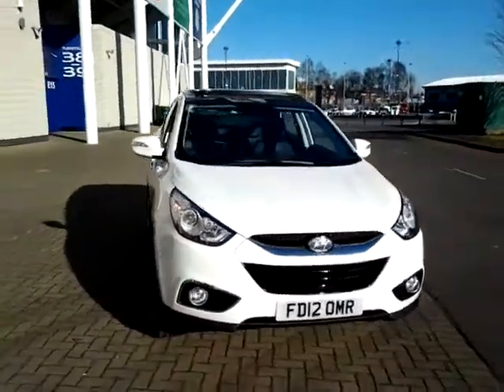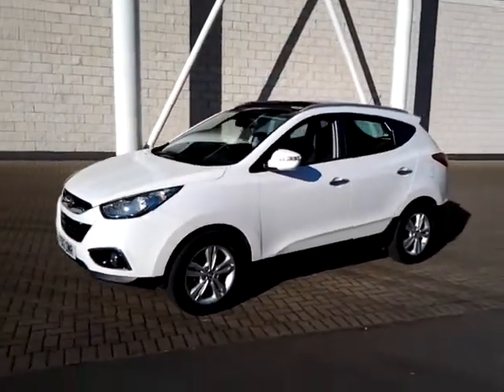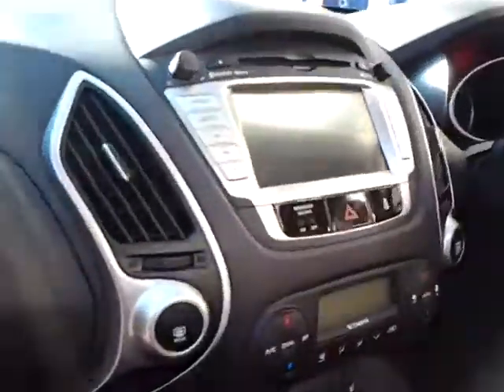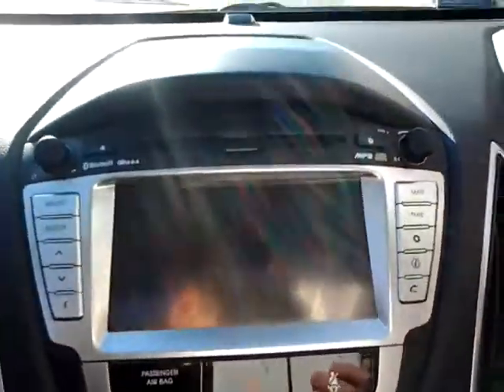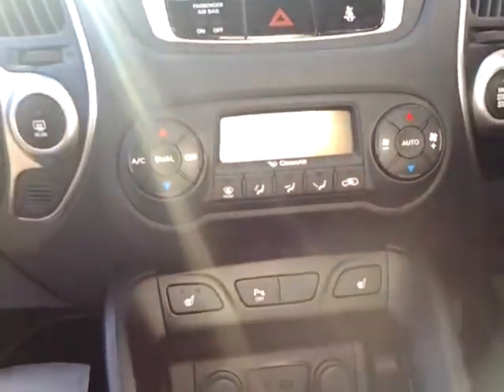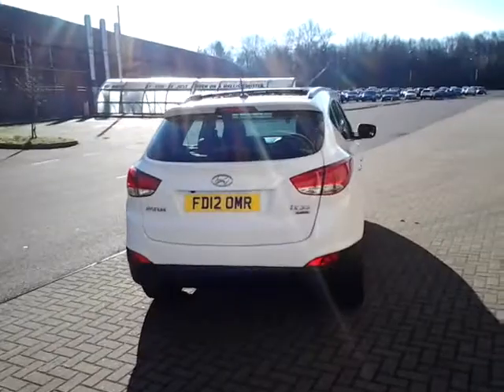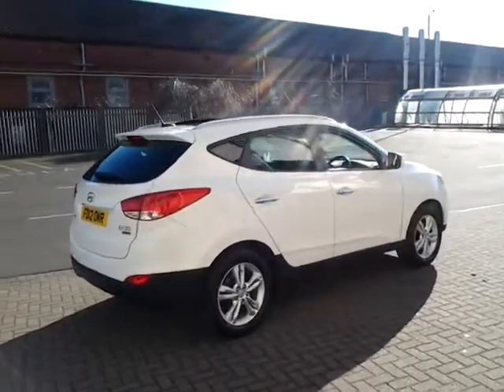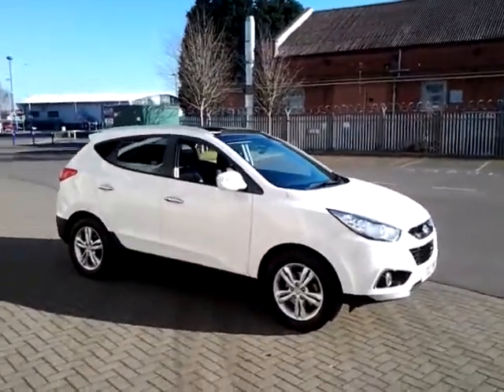USED HYUNDAI IX35 1.7 CRDI PREMIUM FD12OMR £13995 STURGESS HYUNDAI